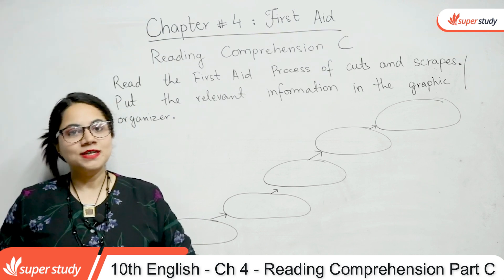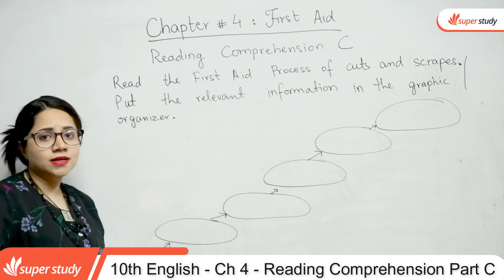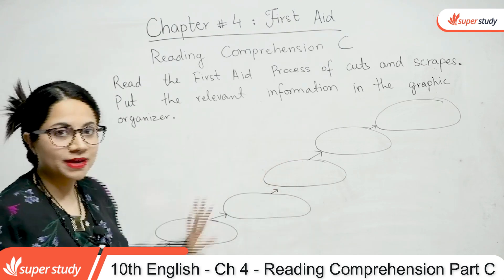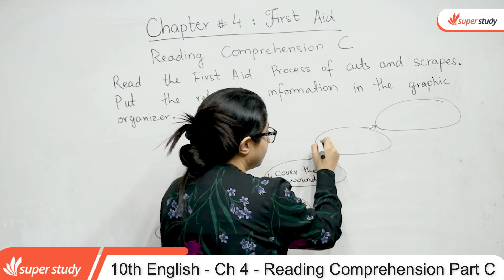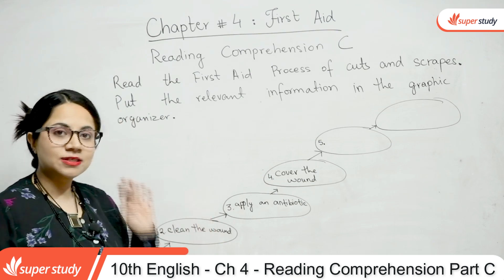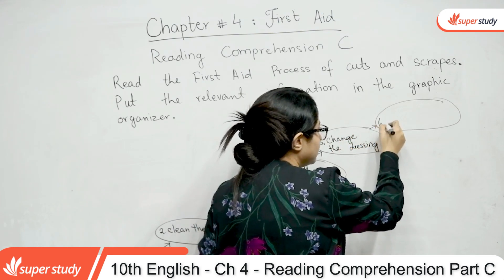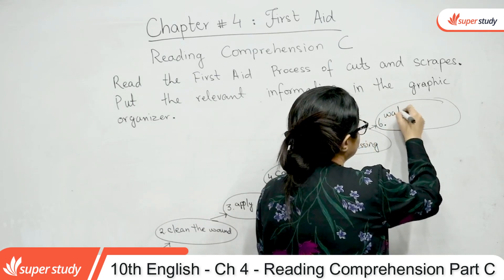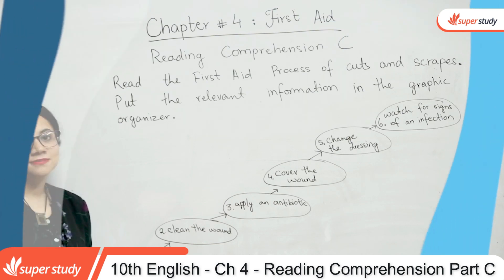lass 10 English Chapter 4 - English Class 10 Chapter 4 Reading Comprehension Part c -10th Class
The topic being discussed is Class 10 Chapter First Aid - Reading Comprehension Part c - Class 10 English Chapter 4 - English Class 10 Chapter 4 Reading Comprehension Part c - 10th Class English chapter 4

english class 10 chapter 4,
class 10 english chapter 4 Reading Comprehension Part c,
10th class english chapter 4,
10th class english chapter 4 Reading Comprehension Part c,
10 class english chapter 4,
10th english chapter 4 Reading Comprehension Part c,
10 english chapter 4 Reading Comprehension Part c,
english 10 class chapter 4 Reading Comprehension Part c,
10th class english chapter 4 exercise,
10 class english chapter 4 Reading Comprehension Part c,